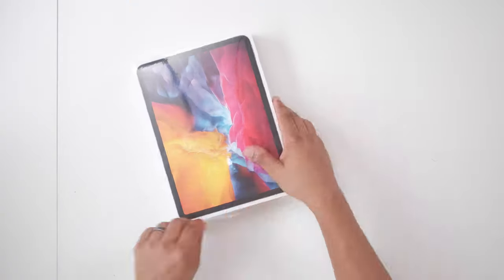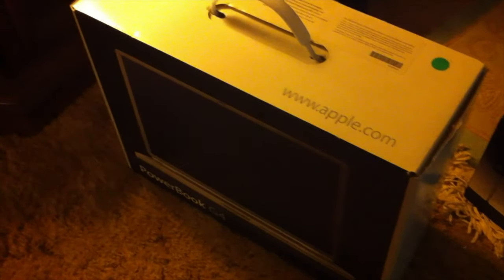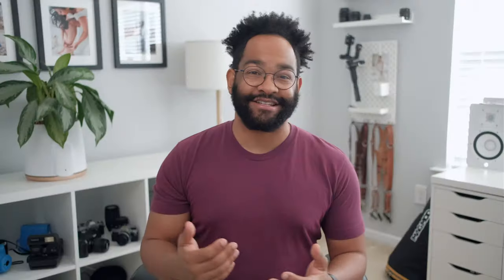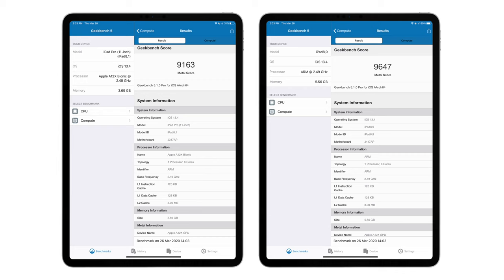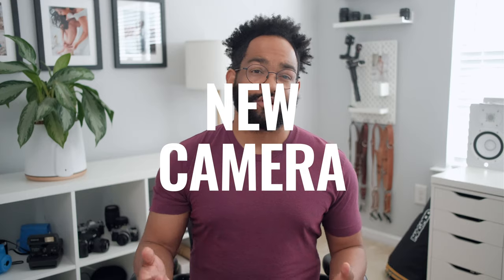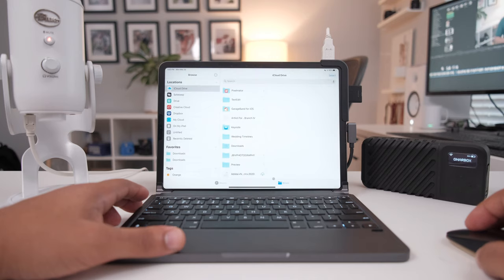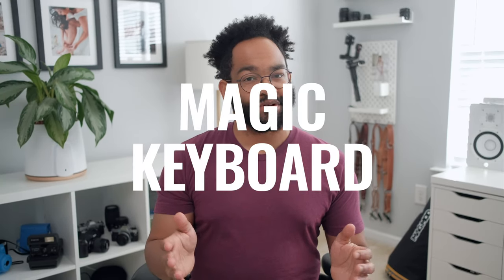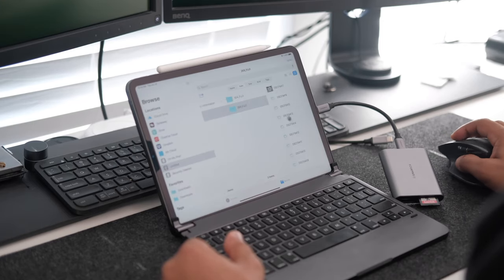3 Reasons Why I'm Returning the 2020 iPad Pro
I really wanted to love the iPad Pro 2020. I really wanted to upgrade. But after trying it out for a little bit upgrading my 2018 iPad Pro to the 2020 iPad Pro doesn't seem like a good move. Here are 3 reasons why I'm sticking with the iPad Pro 2018.